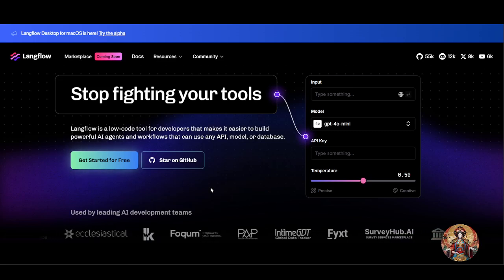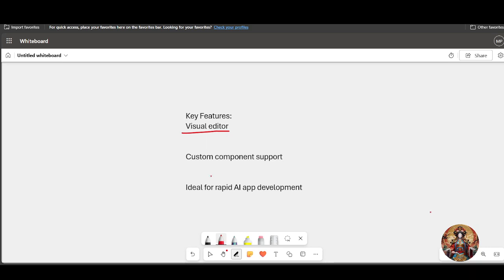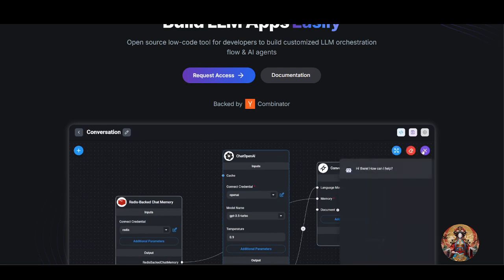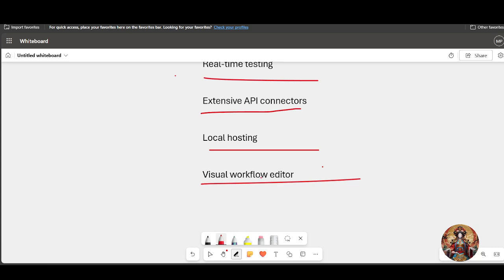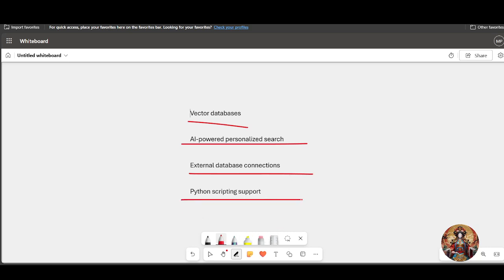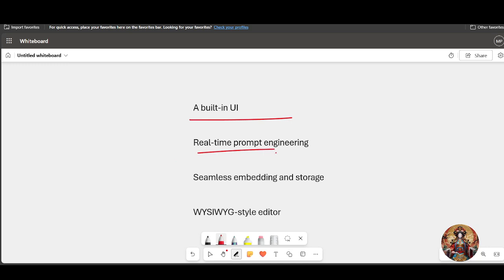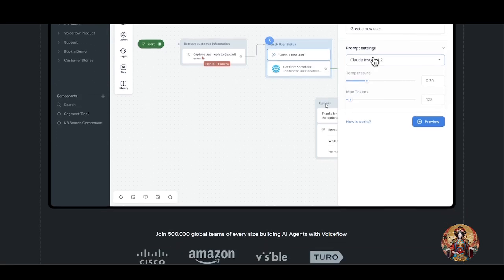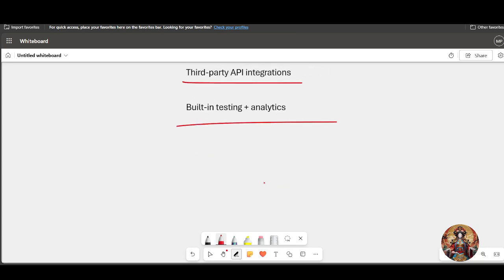Langflow vs Vectorshift vs Flowise vs Voiceflow vs Dify | Best No-Code AI Workflow Builder in 2025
🤖 Struggling to choose the best no-code AI workflow builder for your projects in 2025? This detailed comparison will help you decide between Langflow , Vectorshift , Flowise , Voiceflow , and Dify —five of the most popular tools for building AI-powered workflows without coding. Whether you're a developer, marketer, or business professional, this guide breaks down their features, ease of use, pricing, and scalability to help you pick the best platform for your needs.

🔍 What You’ll Learn in This Comparison:
✅ Understanding the core functionalities of Langflow, Vectorshift, Flowise, Voiceflow, and Dify for no-code AI workflows
✅ Comparing ease of use: Which platform is more beginner-friendly and intuitive?
✅ Analyzing customization options: How flexible are these tools for creating complex AI pipelines?
✅ Integration capabilities: Support for APIs, third-party tools, and machine learning frameworks
✅ Performance and scalability: Can these platforms handle large-scale projects and growing demands?
✅ Pricing models: Free vs. paid features and which offers better value for your budget
✅ Customer support and community resources: Availability of documentation, tutorials, and forums
✅ Pros and cons of each platform to help you weigh your options

🎯 Why Watch/Read This Comparison?
This guide is perfect for anyone who wants to understand the strengths and weaknesses of Langflow, Vectorshift, Flowise, Voiceflow, and Dify before committing to one. With a clear breakdown of their features and practical insights, you'll be able to choose the platform that aligns with your goals, whether you're building chatbots, recommendation engines, or other intelligent applications.

🌟 Key Features Covered:

Drag-and-drop functionality for effortless AI workflow creation
Pre-built templates and components to accelerate project development
Real-time collaboration tools for team-based workflows
Hosting and deployment options for seamless app launches
Advanced features like natural language processing (NLP) and machine learning integration
Scalable infrastructure to support growing user demands

🔗 Additional Resources:
For more comparisons, tutorials, and guides on AI tools, machine learning platforms, and workflow automation, subscribe to our channel and check out our blog for detailed insights into leveraging technology to enhance your projects and productivity.